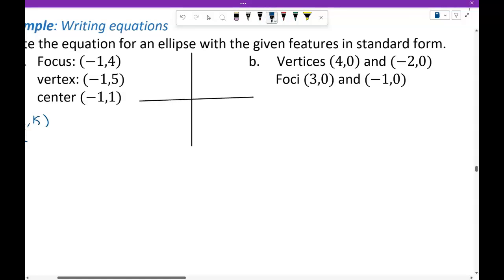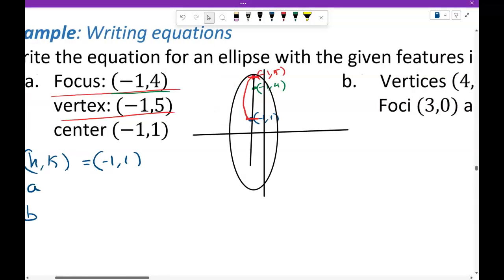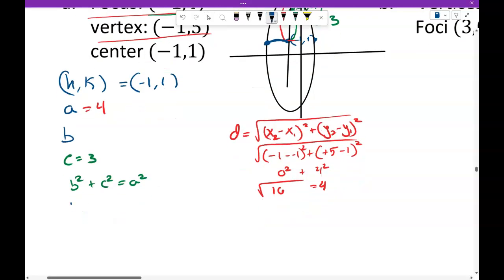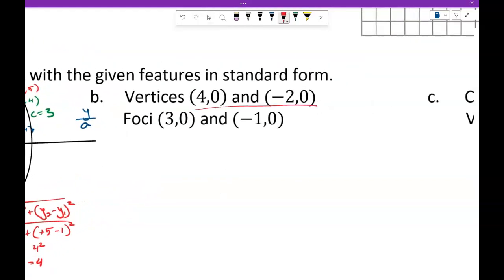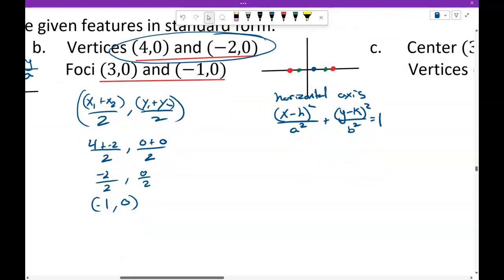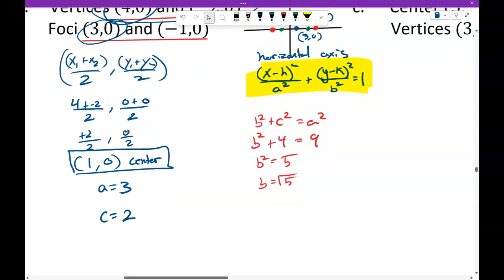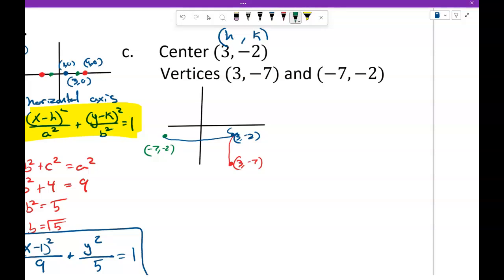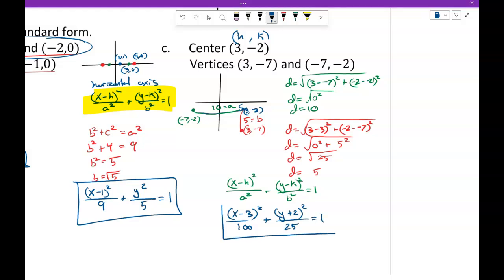MCR - 13.1 Part 4 - Writing Equations of Ellipses using Features